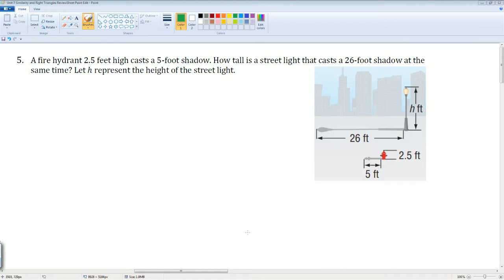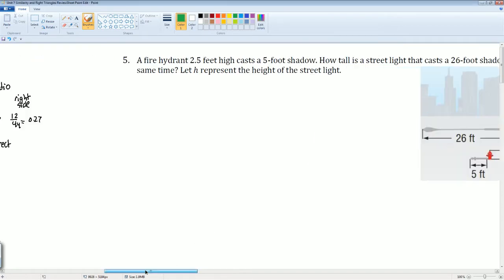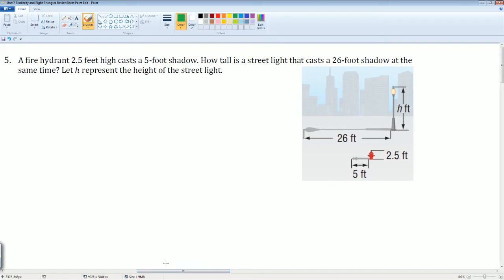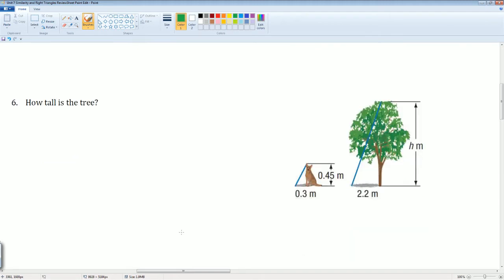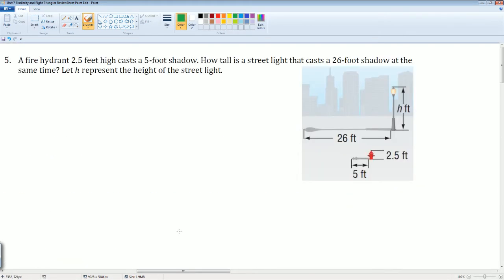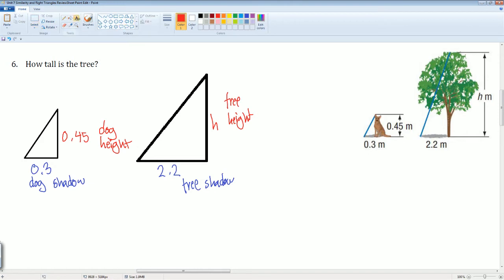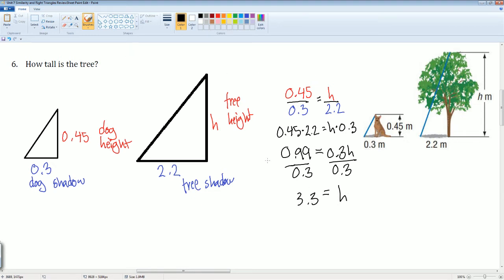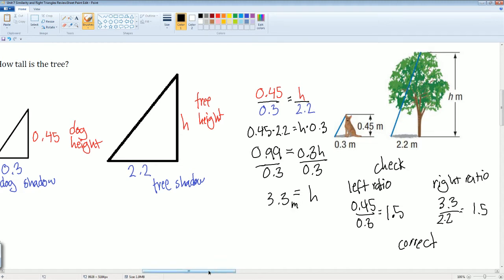Unit 7 Reviewsheet Solution Page 2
This videos covers the following word problem topics; shadow and height problems, indirect measurements, using AA to construct similar triangles.